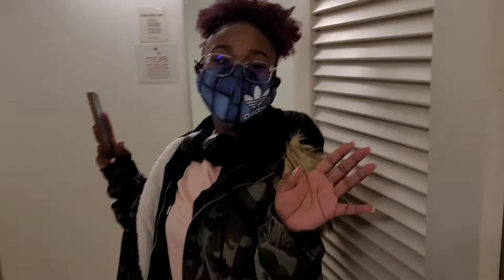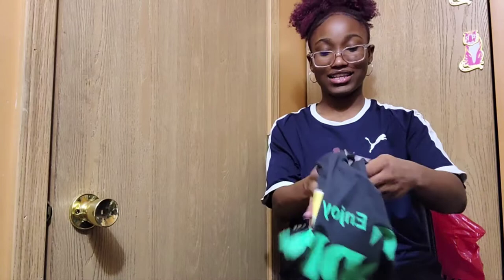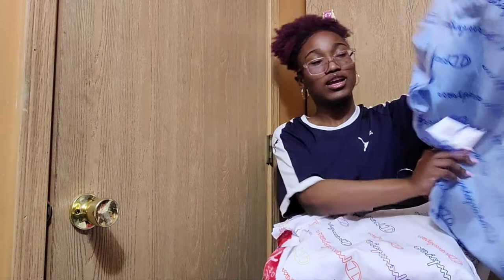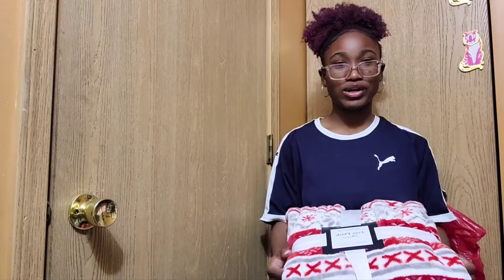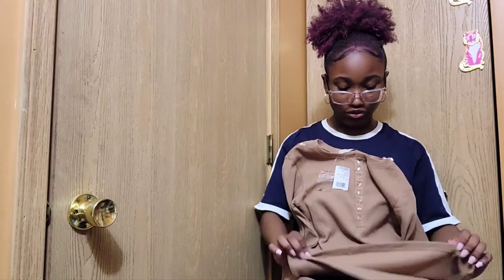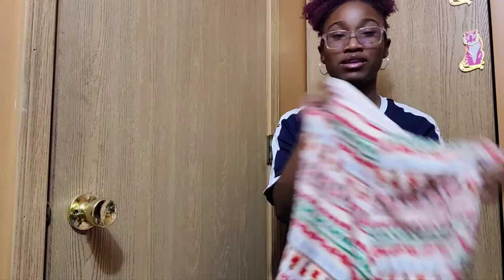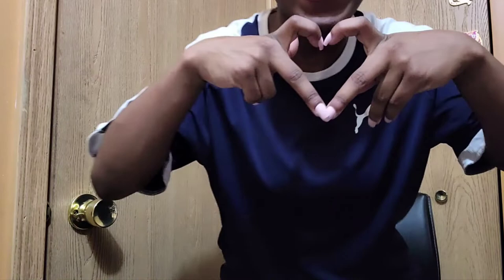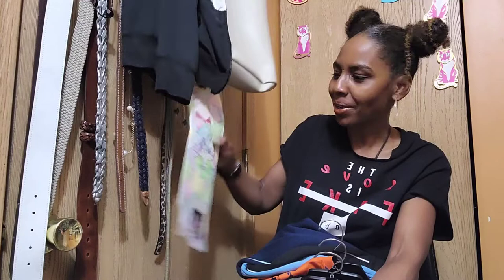Happy Birthday To My Daughter| Christmas Deals @Macy's | A Birthday Haul Episode 84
Hello Lovelies ❤  in this video we celebrate my daughter's birthday and I found a major Christmas deal at Macy's!